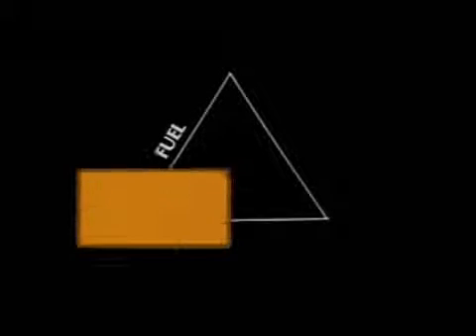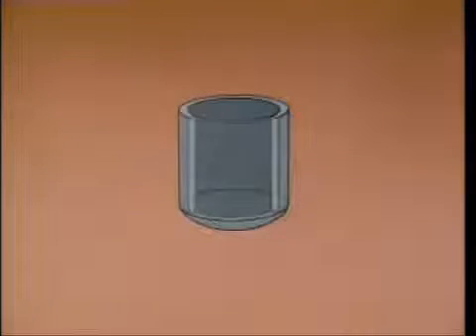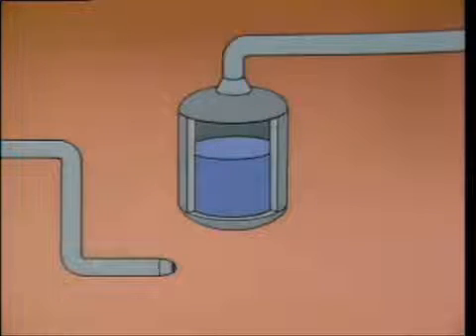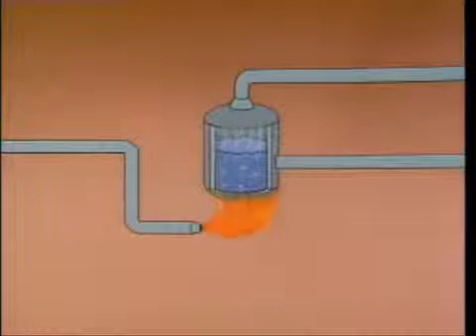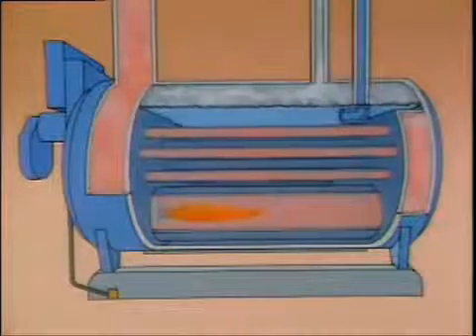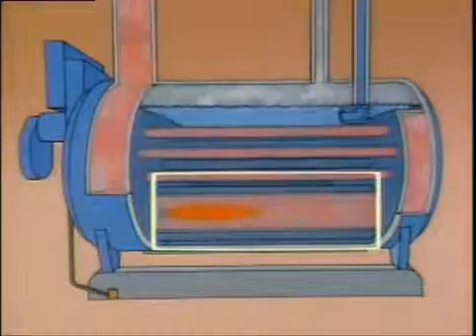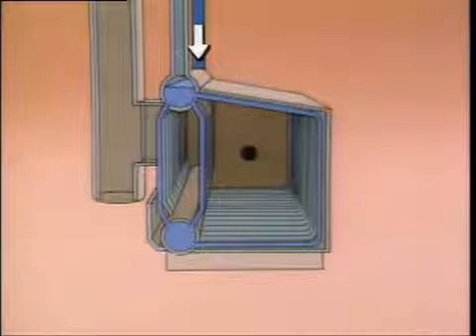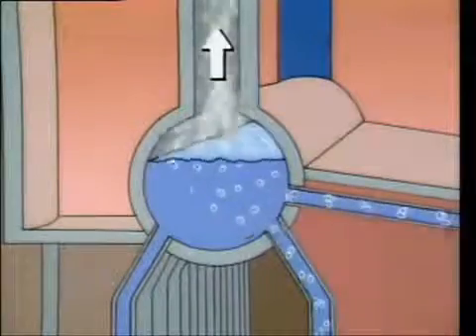Boiler basics YouTube 360p